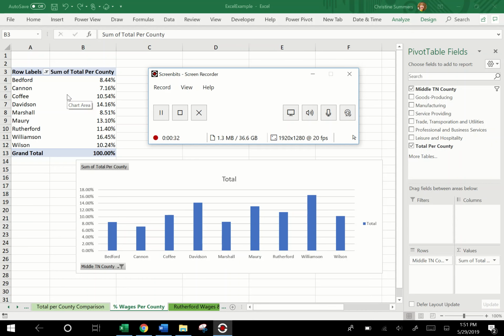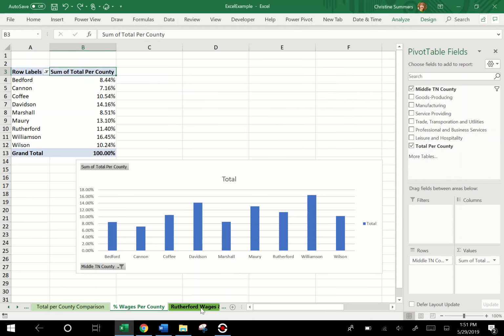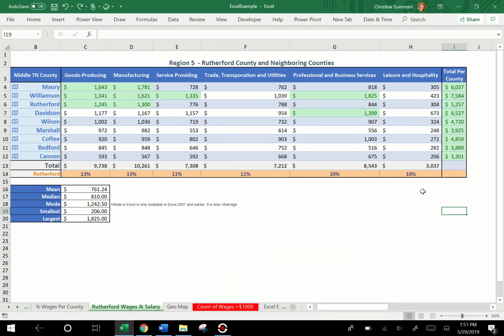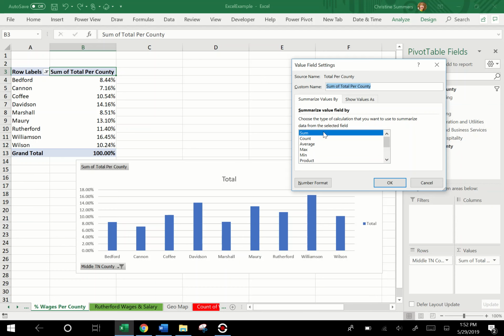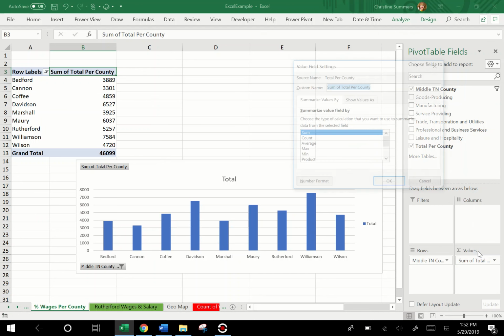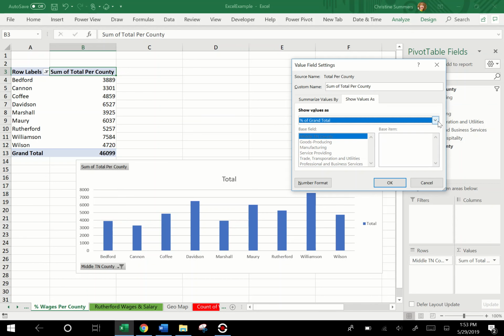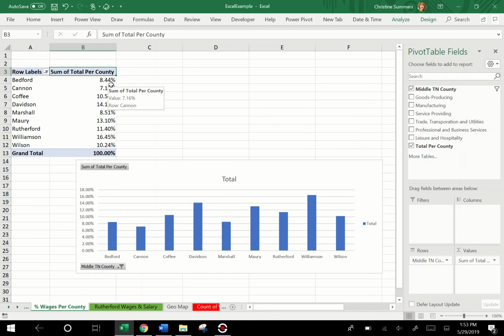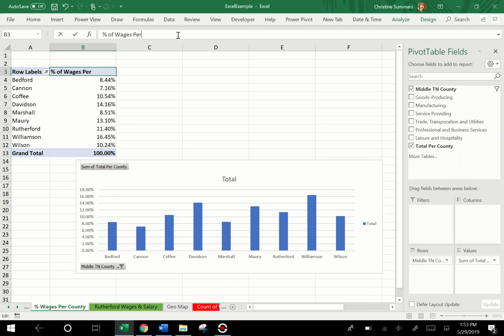Value Field Settings